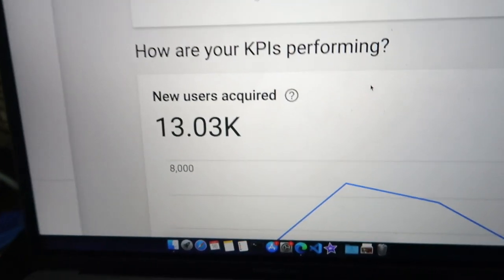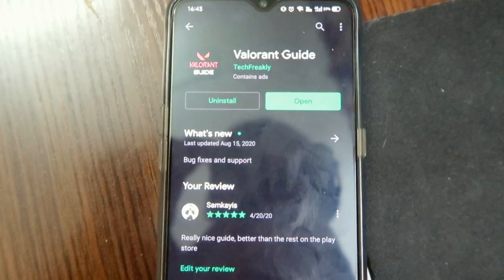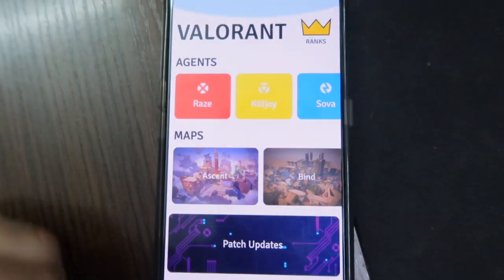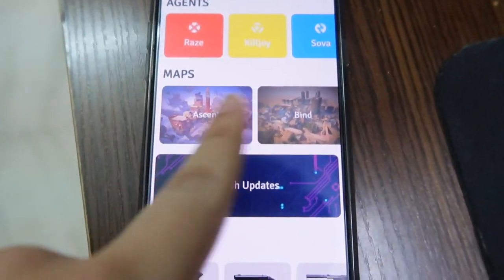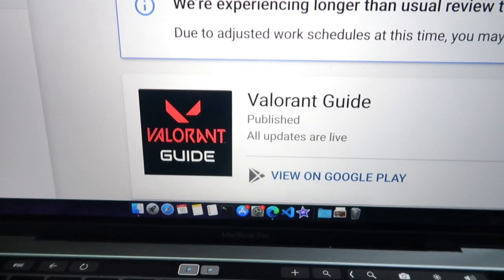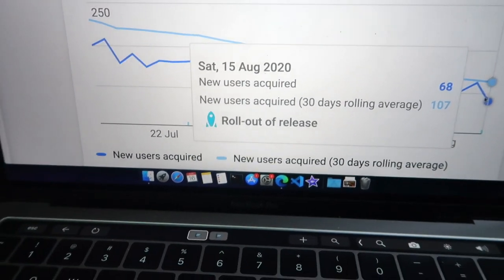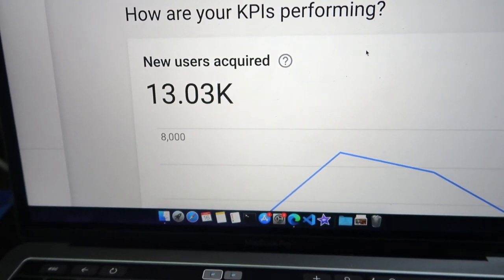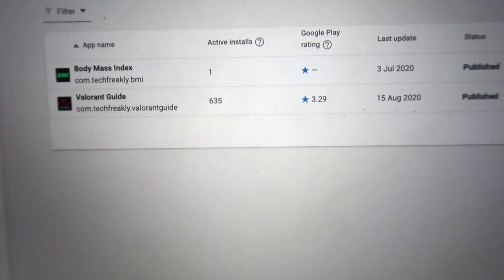My Flutter App got 10K downloads in 1 MONTH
How I got 10K downloads in 1 MONTH
I build this app using the flutter framework and dart language. I used VS Code for its development. Android Studio was only used for the Icons.
Its very simple to get downloads organically. In this video I will explain how I did and how YOU can do it too.
All it requires are two simple steps.

Basically I make whatever I want. So come and join the bois familly.